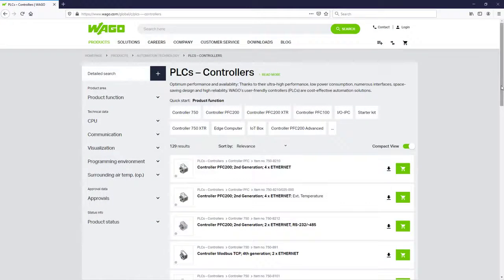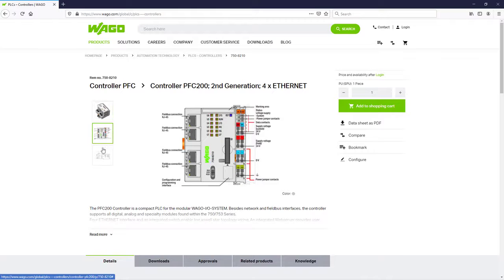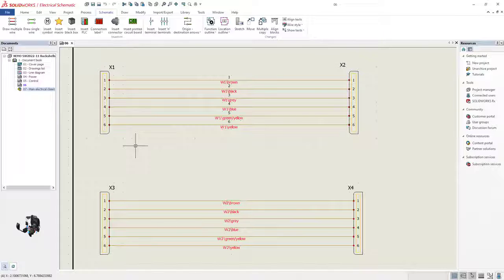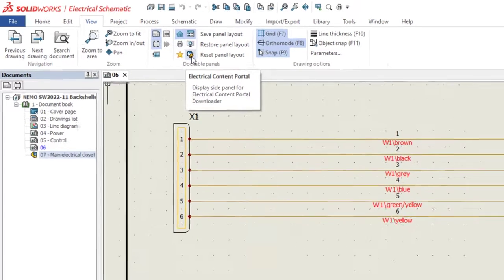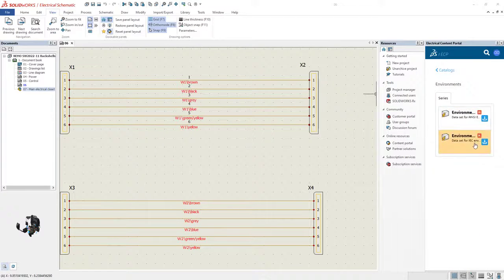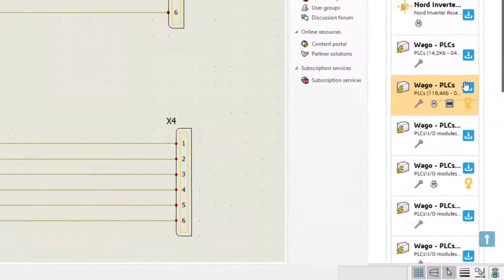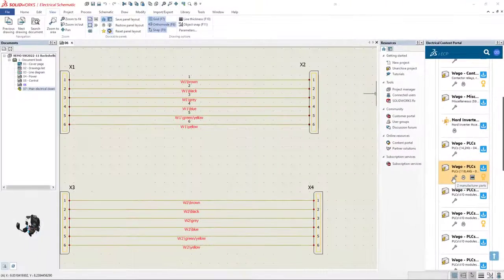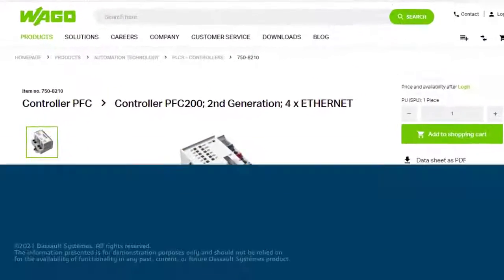SOLIDWORKS 2022 - Electrical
Performanța îmbunătățită a proiectelor Electrical mari, cu utilizatori multipli, vă ajută să economisți timp la crearea, modificarea și copierea lucrării dvs. Documentația inteligentă PDF îmbunătățește calitatea rapoartelor. Bucurați-vă de o reprezentare și documentare completă a adaptorilor dispozitivelor electrice (backshells).